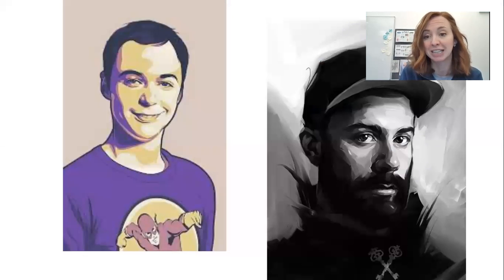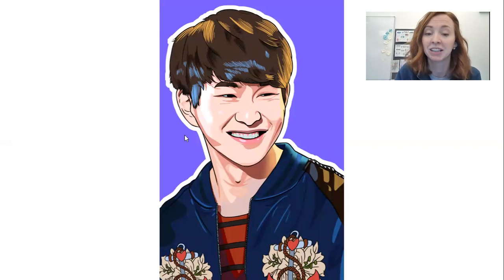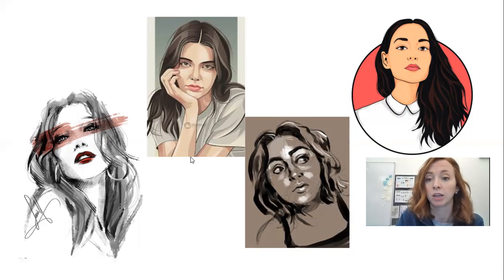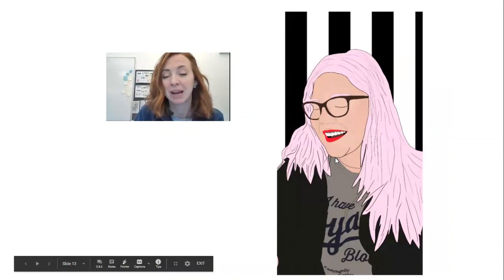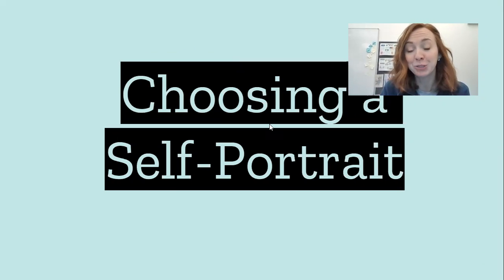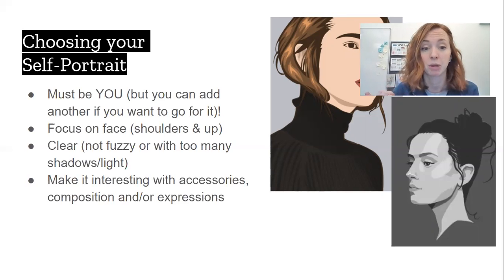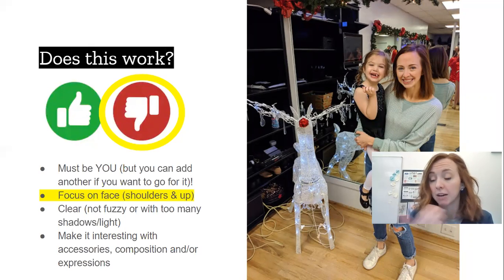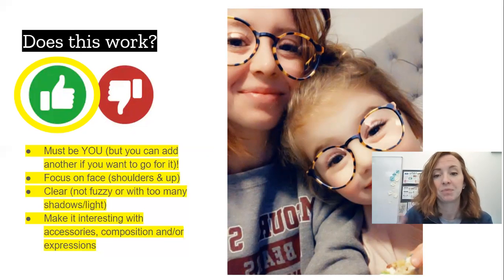Intro to Portrait Painting